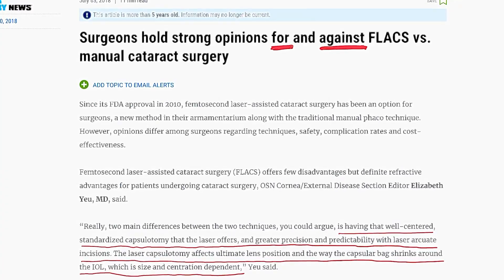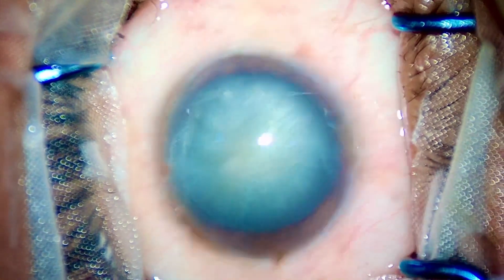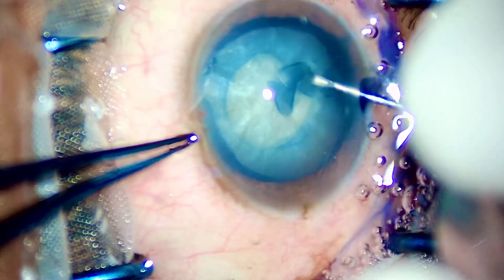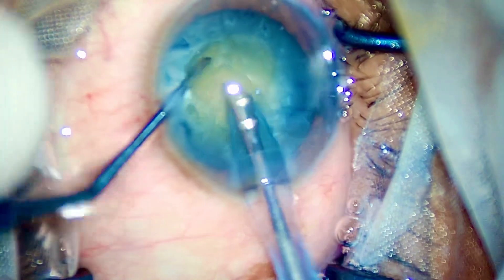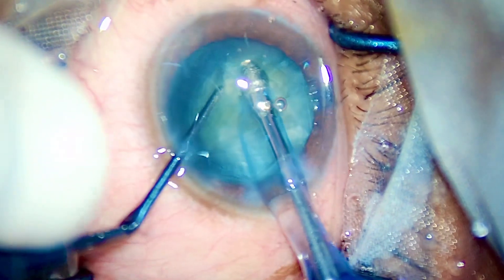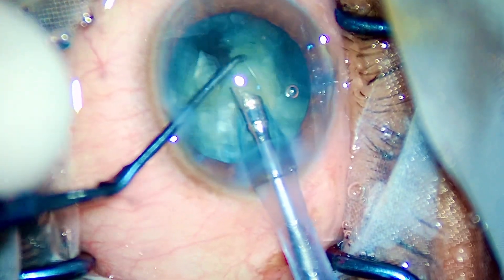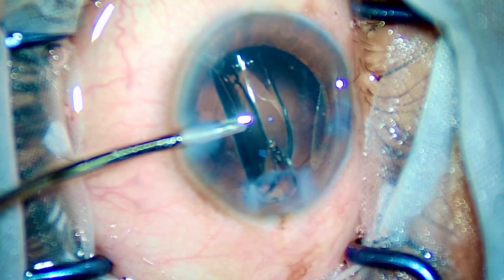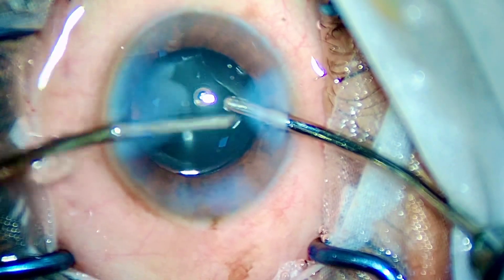Manual Phaco vs FLACS | Why FLACS is marginally better !